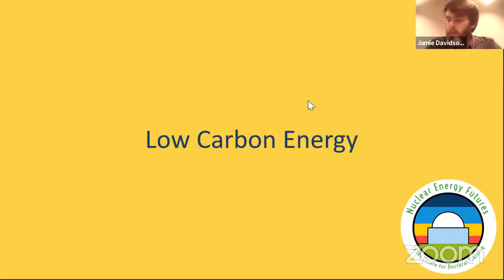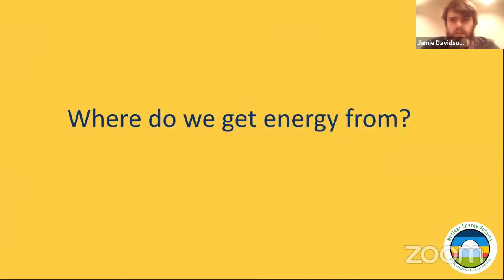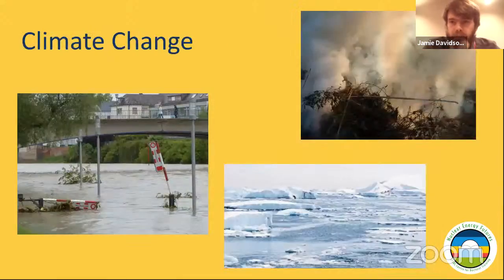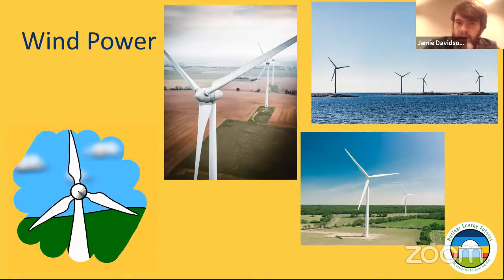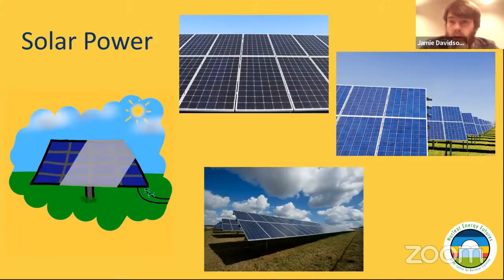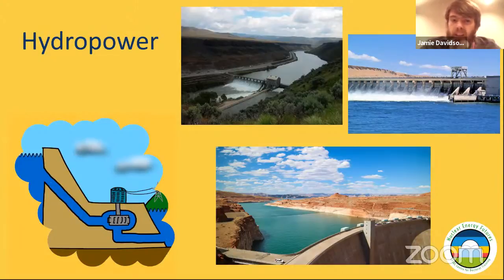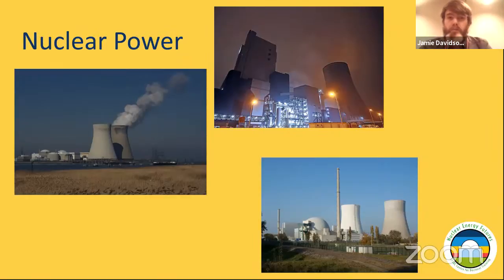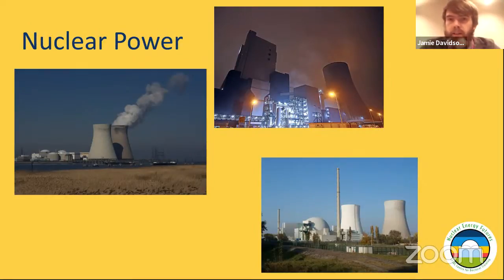Low Carbon Energy Live Event - Saturday 10am